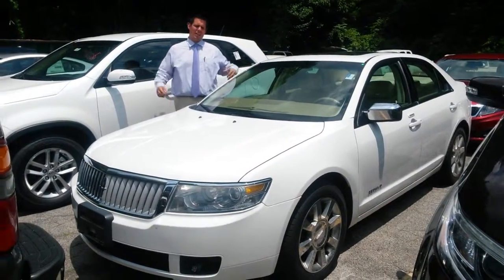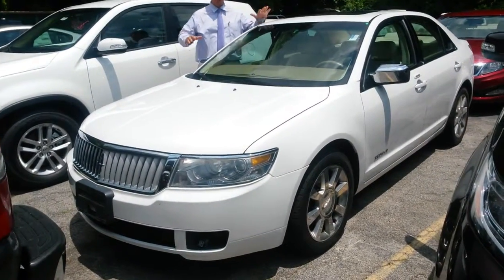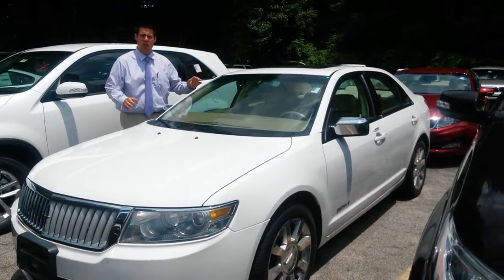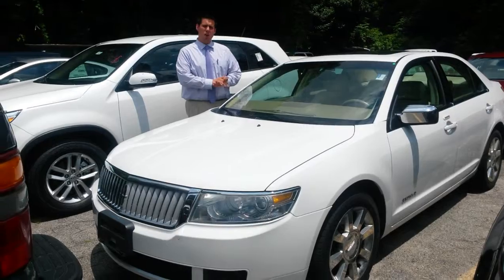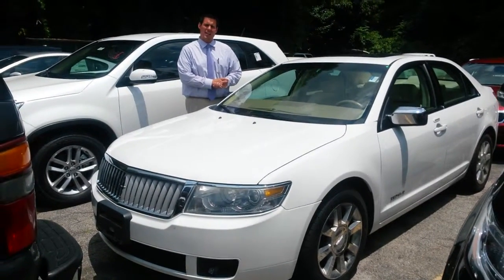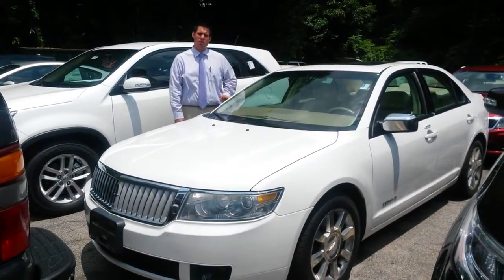Shawn Lincoln - #1 Kia Dealer In NC for 2013 - Winston Salem - Greensboro - Bob King Kia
Bob King Kia is the #1 Kia Dealer in North Carolina For 2013!